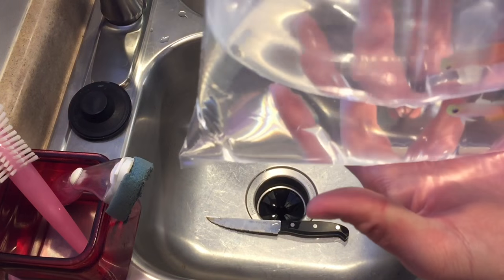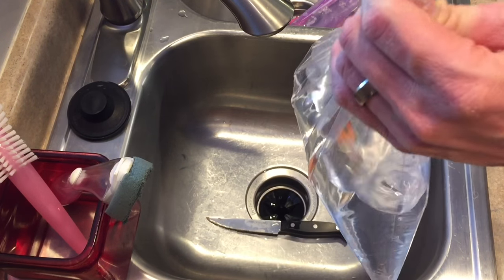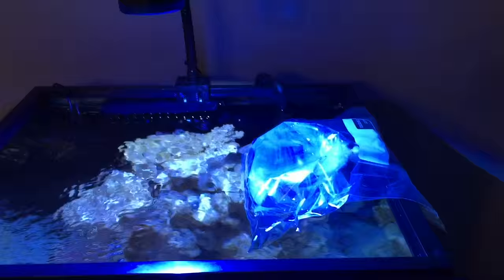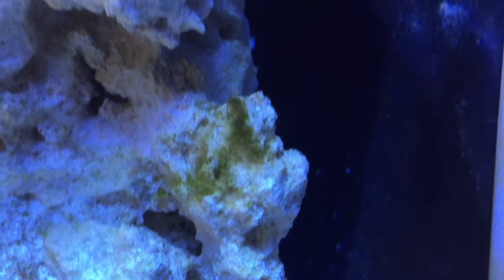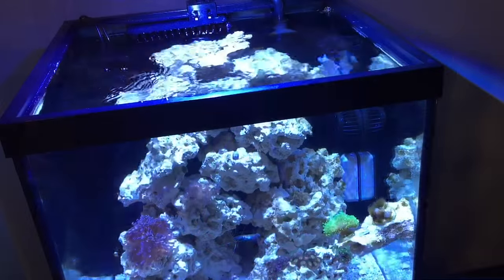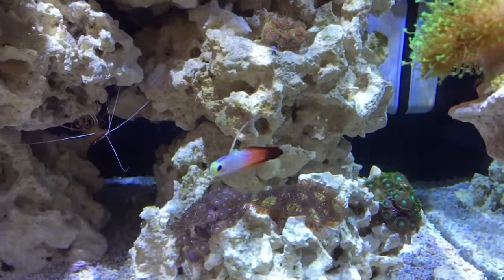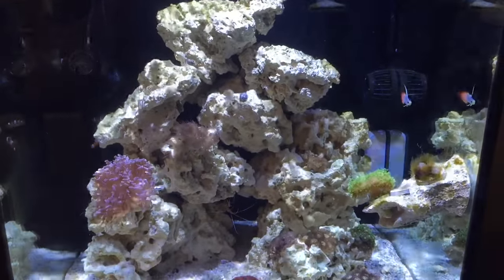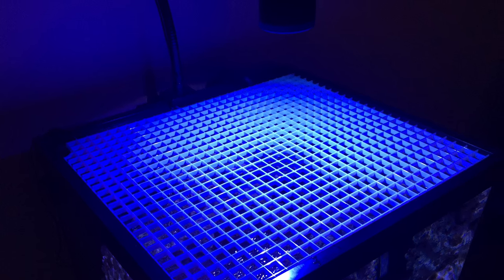FIREFISH - New Addition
It's been a few months since I've added any fish to my 27 Gallon Cube Reef Tank. I went to my LFS to give them some dry goods I no longer needed, we all know where this goes from here! Afterwards I was looking around and they had 4-5 Firefish and I knew that at least one would work in my tank. So I had them feed the fish for me, I watched them for a few minutes then made my selection. The Firefish is always front and center and has been a great addition to my reef tank!

Tank Information -
Marineland 27 Gallon cube & Marineland Cube Stand - Tank drilled with two 1" holes running herbie drain
Eshopps CUBE Nano Refugium Sump
BRS Filter Socks
Sicce 1.5 Return Pump
Eshopps PSK75 Skimmer
Kessil A160 & Spectral Controller
BRS Mini Reactor Running Carbon & GFO
DIY Refugium Light for Cheato
Marco Rock & Sand
Jebao RW4
EcoTech VorTech MP10
SpectraPure CSPDI-MF 90 GPD RODI